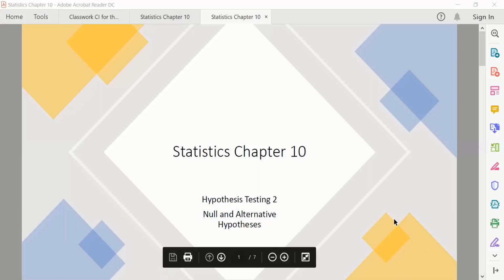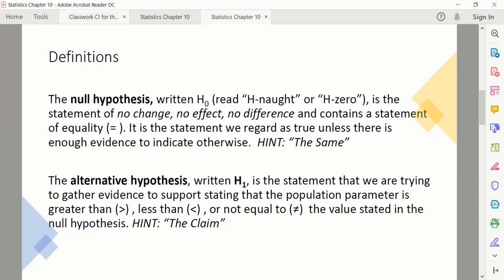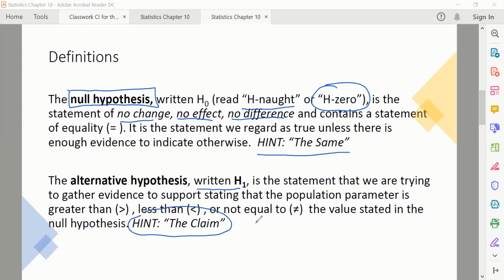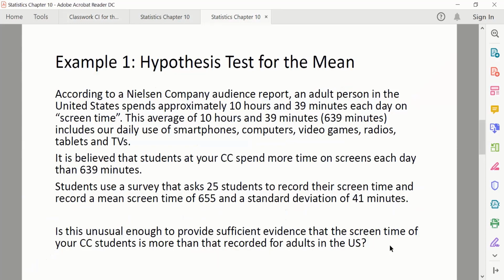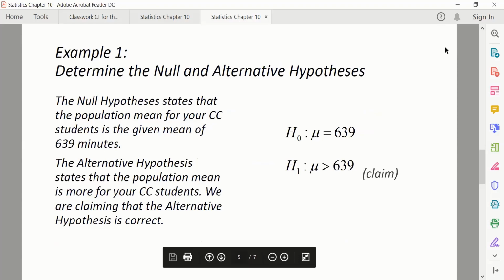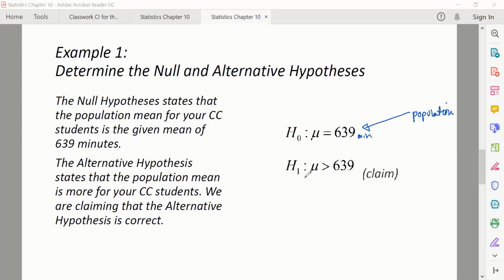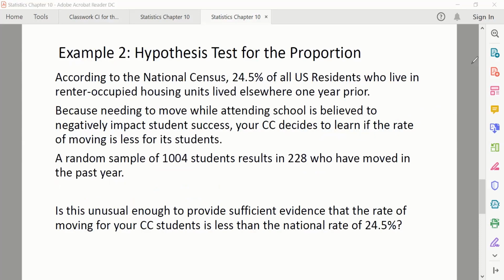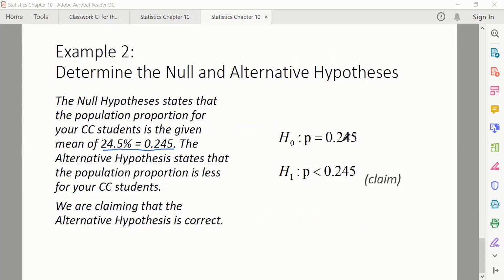Chapter 10 Powerpoint 2 Null and Alternative Hypothesis